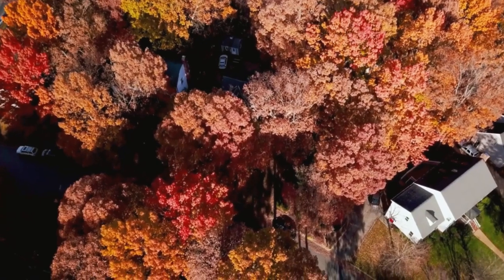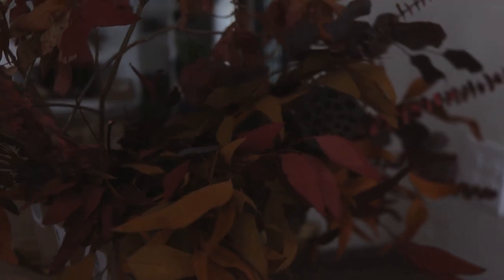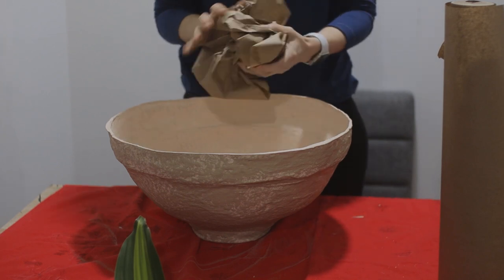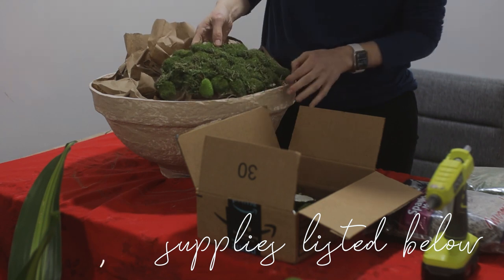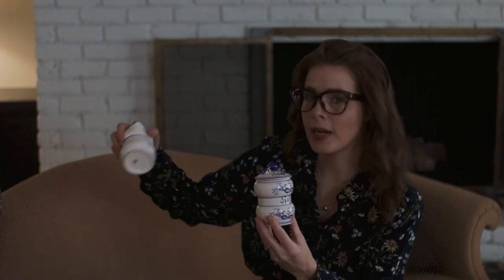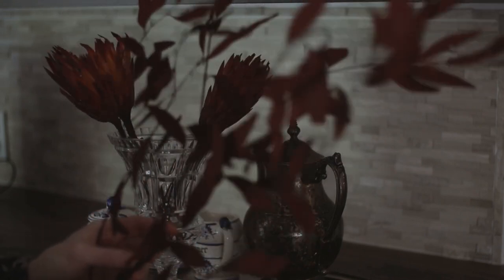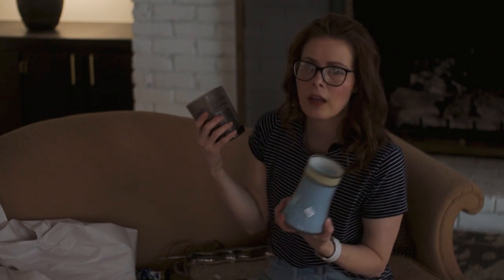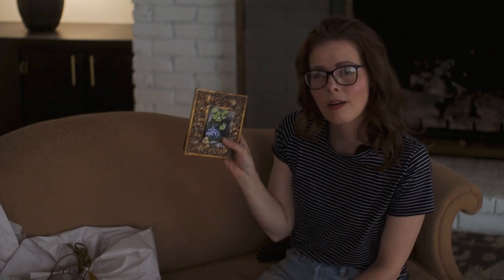🍂 Welcoming Fall : Cozy Home Décor & Seasonal Inspiration + Coffee Bar Styling for Fall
🍂 Embrace the cozy vibes of autumn with me as I welcome fall into my home! In this video, I'll be sharing my foyer transformation with all things fall, plus some thrifting adventures to discover unique decor pieces. And don't miss how I'll be styling my coffee bar for the season. Let's make our spaces warm and inviting together! 🍁

☕ Coffee Bar Essentials

👍🏻 Don't forget to hit the like button if you enjoy this antique store adventure, and be sure to subscribe to my channel for more home decor tips, DIY projects, and budget-friendly inspiration. Let's transform those small spaces into stylish havens together!

🛒 Items Shown:
Sheet Moss
Spanish Moss
Moss Rocks
PB Paper Mache Bowl -  SOLD OUT

0:00 INTRO
0:55 Fall Decor
3:29 Fall Decorate with Me
4:53 DIY Paper Mache Moss Bowl
6:40 Foyer
9:58 Fall Coffee Bar
13:36 Thrift with Me
15:13 Haul
18:48 Coffee Bar Styling
20:48 The Next Morning

8,207